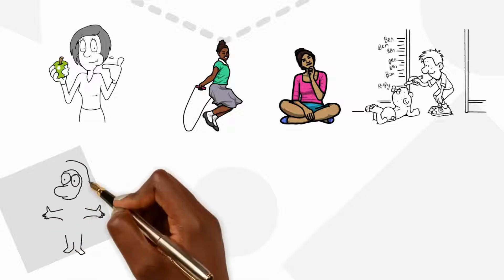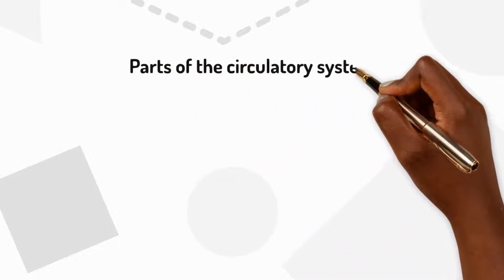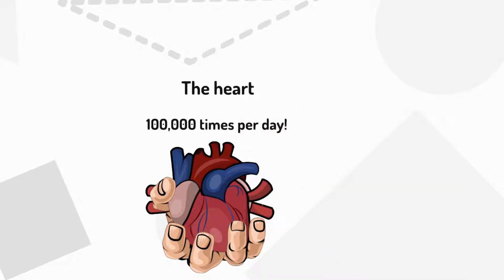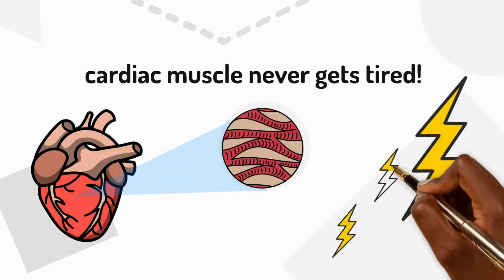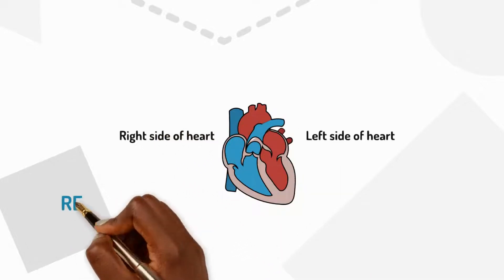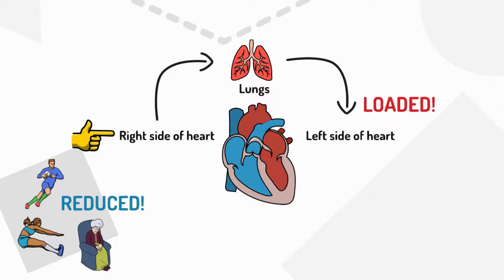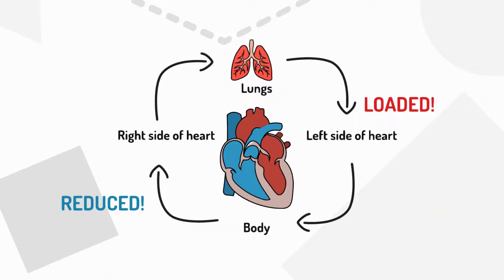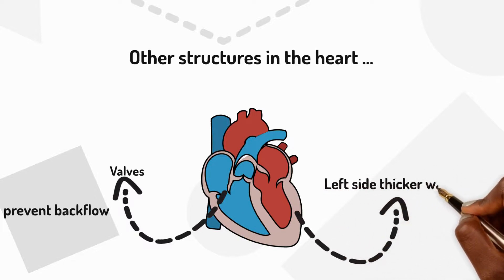The Circulatory System Explained for Kids! Animals Including Humans Year 6 Lesson 1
💓  What are arteries, veins and capillaries? Learn how your heart, blood and circulatory system work together to move oxygen and nutrients around your body in this KS2 science video for Year 6 and upper KS2.

🩺 Discover how blood vessels function, how blood travels through your body, and why your heart never stops working. This fun, visual explainer is perfect for Year 6 pupils, , homeschool lessons, and international classrooms in the UK, Dubai, India, and the Philippines.
📌 In this video:

What the circulatory system does

How your heart pumps blood

Why the heart never gets tired

The oxygen journey through the body

What valves do in your heart